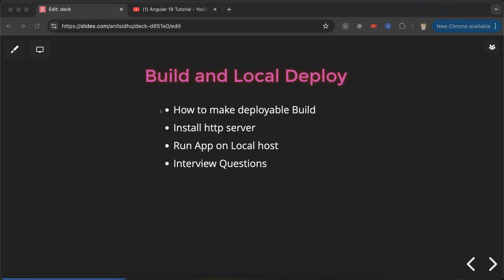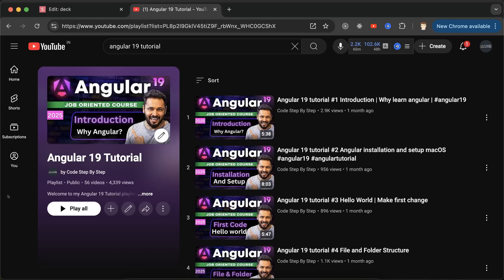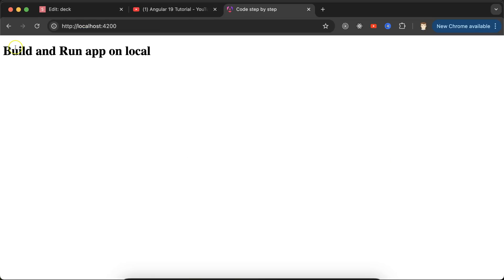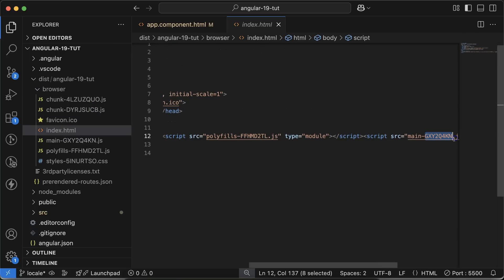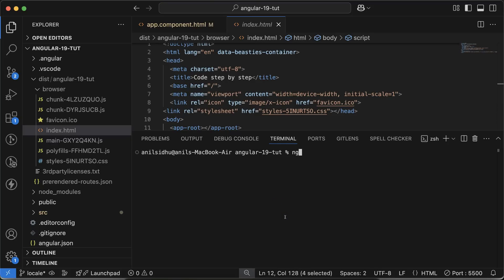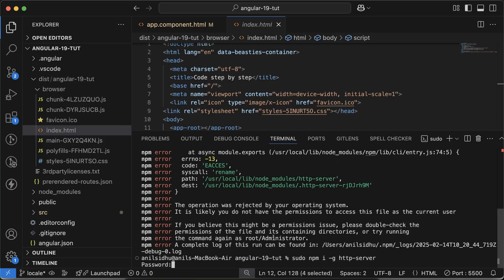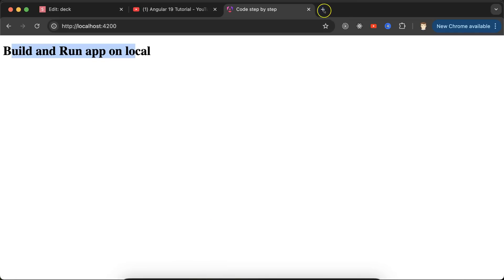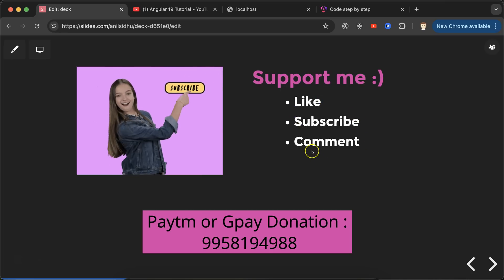Angular 19 Tutorial #57 How to Build and Deploy an Angular App on Localhost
Welcome to the Angular 19 Tutorial in Hindi series! In this video (#57), we will learn how to build and deploy an Angular application on localhost step by step. 🚀

🔥 Topics Covered:
How to make deployable Build
Install http server
Run App on Local host
Interview Questions